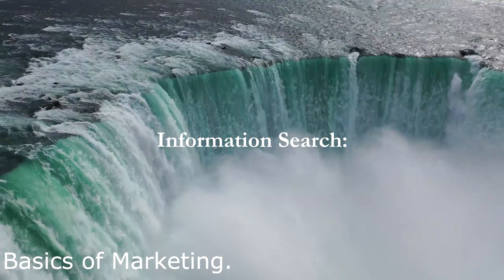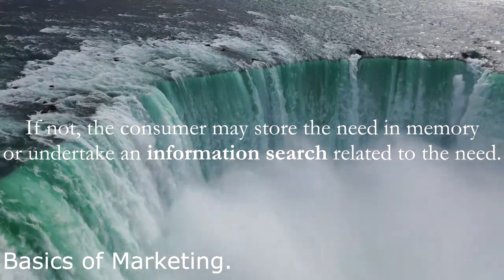The Buyer Decision Process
In this short video, in the series of the Basics of Marketing, I have tried to explain the concept of The Buyer Decision Process, which further comprises of Need Recognition, Information Search, Evaluation of Alternatives, Purchase Decision & Post-Purchase Behaviour.

I  hope you will enjoy & learn from this humble effort. So keep watching & keep learning “The Basics of Marketing”. Enjoy….and please do not forget to leave your valued comments & suggestions below…

Basically “The Basics of Marketing” is a humble effort to elaborate Marketing Fundamentals & Principles, the current trends in Marketing and core concepts.

Where ever appropriate I will also add the Wikipedia & Websters’ Definitions etc, as well to further elaborate the concepts discussed…

I hope you will enjoy “The Basics of Marketing…